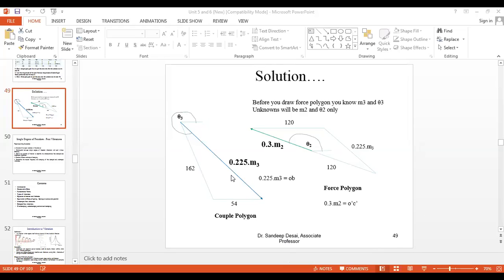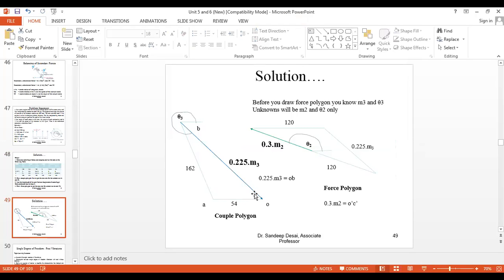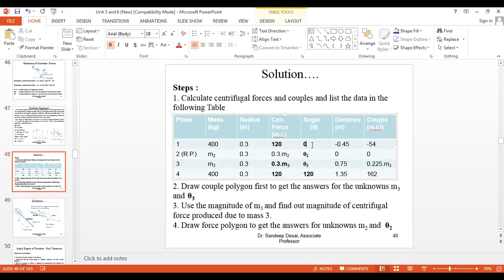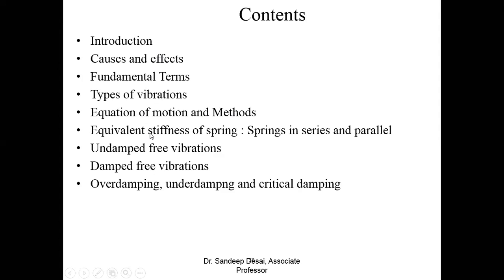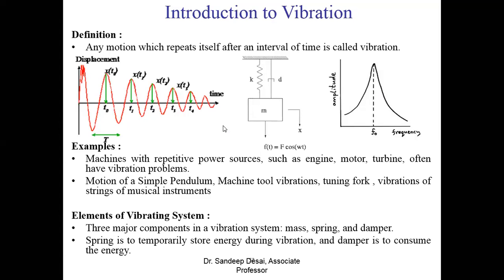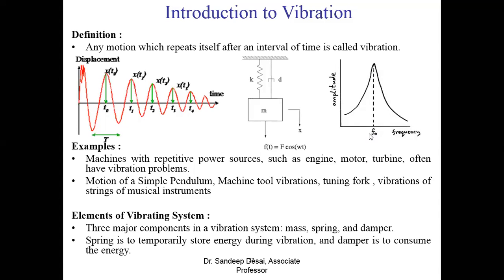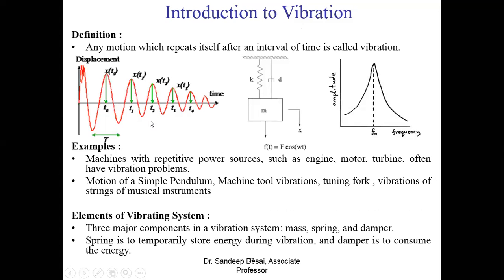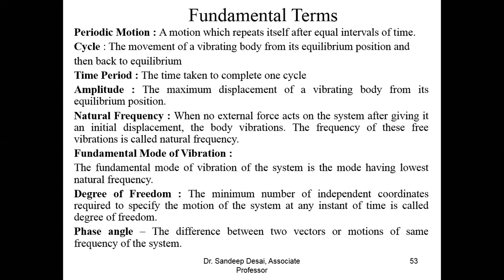TOM (20-4)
Fundamentals of Vibrations